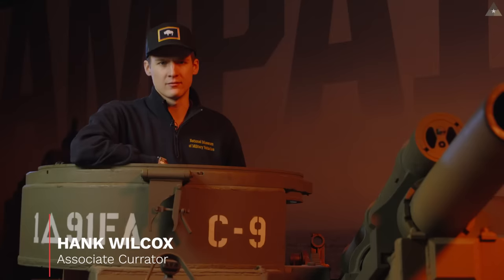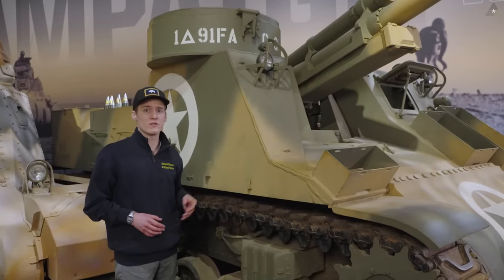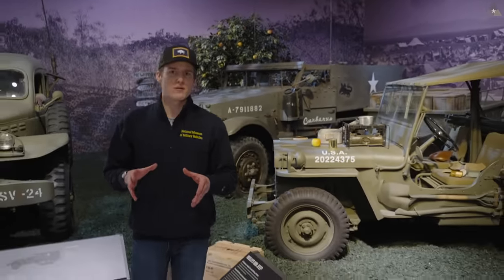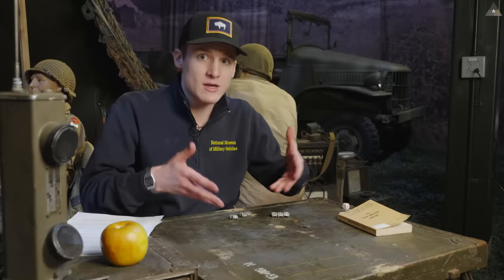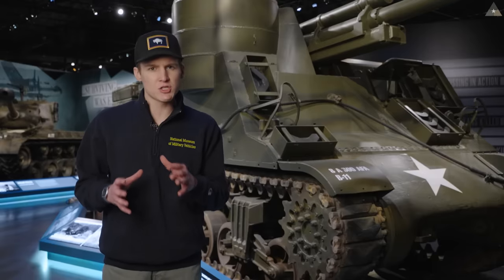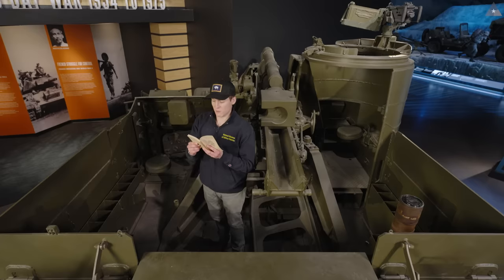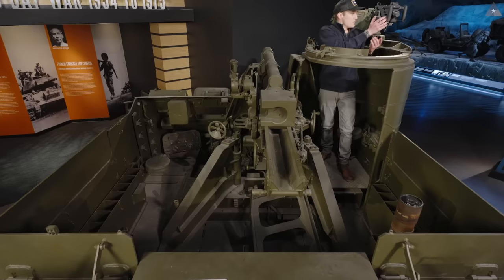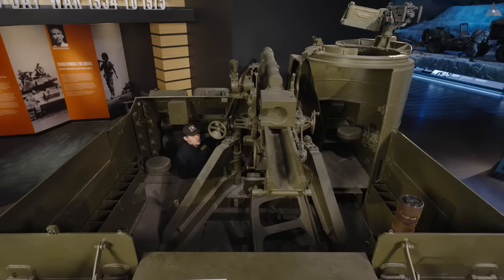Holy Artillery | The M7 Priest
The M7 Priest Howitzer Motor Carriage, distinct from traditional tanks, merged a formidable 105mm howitzer with the Sherman tank platform, resulting in a highly mobile artillery vehicle. Serving as a versatile artillery platform on the battlefields of WWII, it played a pivotal role in America's mechanization of modern warfare, demonstrating unparalleled adaptability and firepower. Its second iteration, the M7B2, was also used successfully during the Korean War.

1. 105mm howitzer: The M7 Priest was equipped with a powerful 105mm M2 howitzer, providing it with significant firepower on the battlefield.
2. Mobility: Built on a modified M3 medium tank chassis, the M7 Priest was highly mobile, allowing it to maneuver across various terrains and keep pace with advancing troops.
3. Crew Composition: The crew typically consisted of a commander, driver, gunner, loader, and assistant driver and radio operator, each with specific roles in operating the vehicle and its artillery.
4. Versatility: The M7 Priest served multiple roles on the battlefield, including direct fire support for infantry and armored units, artillery barrage against enemy positions, and even as a mobile command post.
5. Artillery Support: With its howitzer capable of firing high-explosive shells, smoke rounds, and even anti-tank rounds, the M7 Priest provided crucial artillery support to ground forces, suppressing enemy positions and fortifications.
6. Adaptability: As the war progressed, the M7 Priest saw various modifications and upgrades to enhance its performance and address evolving battlefield needs, showcasing its adaptability to changing circumstances.